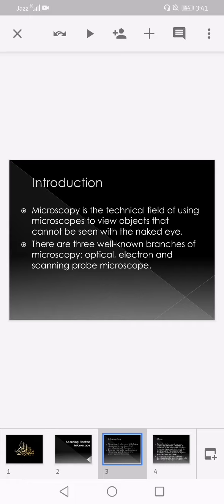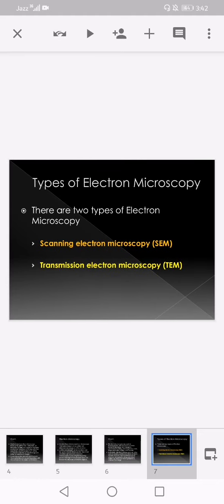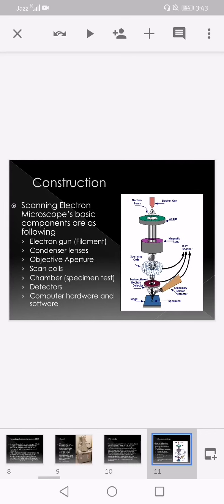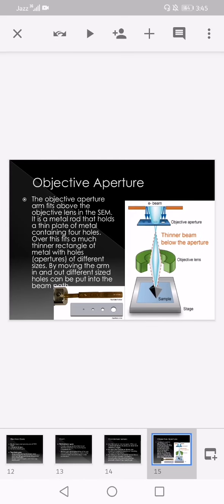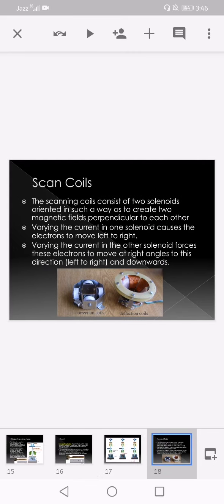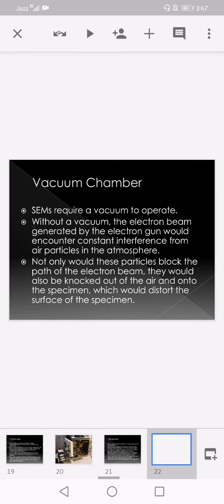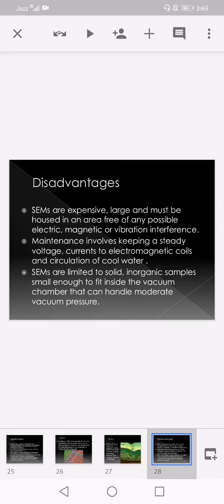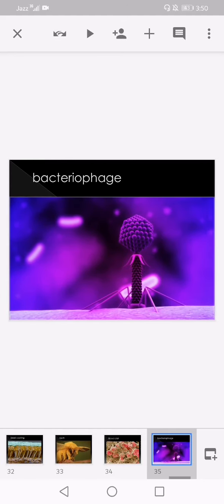SEM | SCANNING ELECTRON MICROSCOPY | MICROSCOPE | SURFACE CHARACTERIZATION | DR. HAMMAD MAJEED